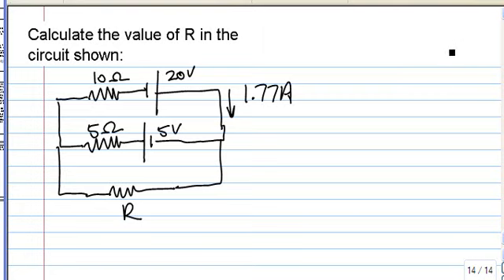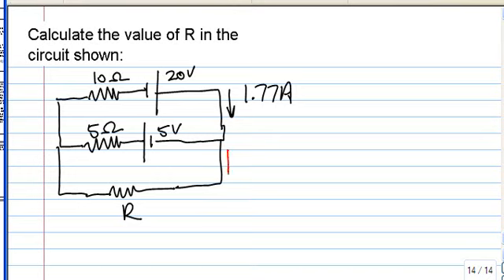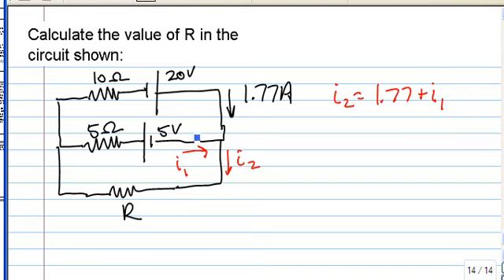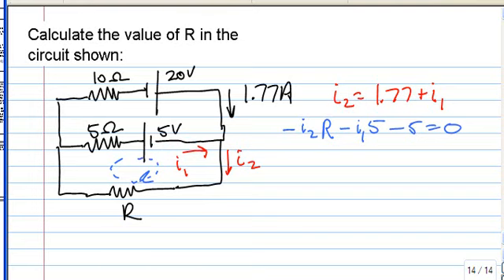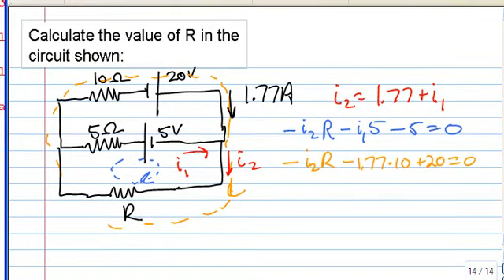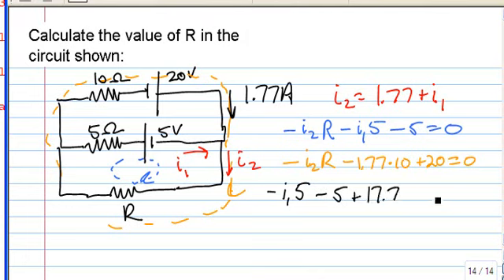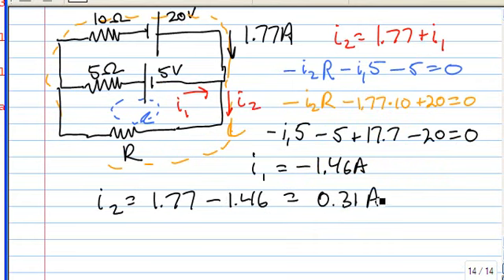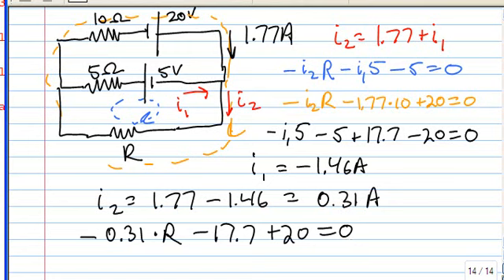PH142 Midterm IIIG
Find an unknown resistor in a 3-wire Kirchoff rule problem.